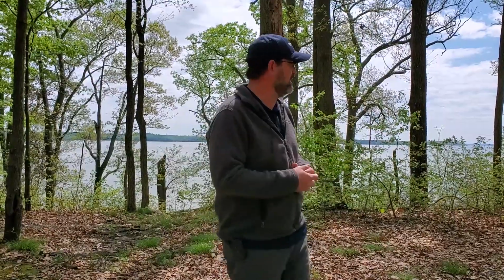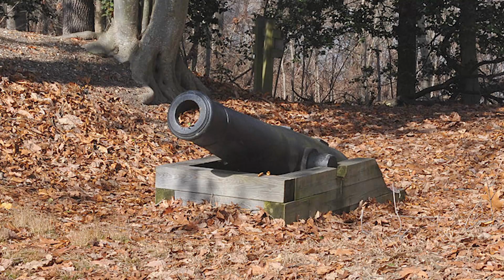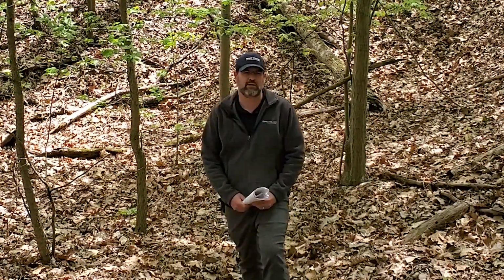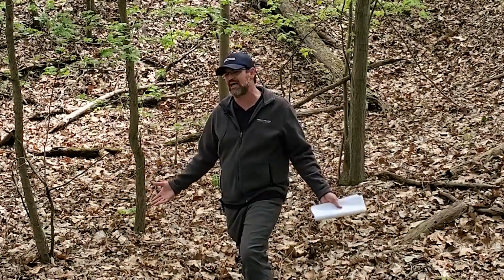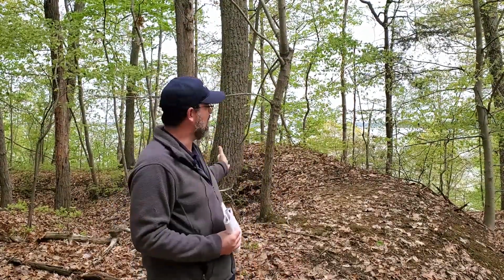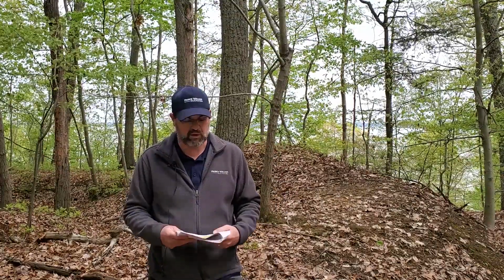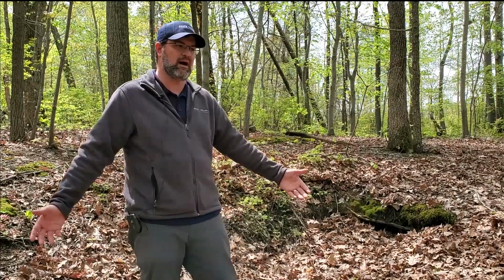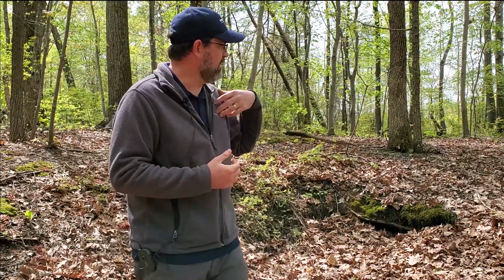Cockpit Point Virtual Tour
Join Historic Preservation Division Manager, Rob Orrison, on a virtual tour of Cockpit Point Civil War Park, one Prince William County’s newer historic sites that is not yet open to the public.

Prince William Historic Preservation is a division of the Department of Parks, Recreation, and Tourism. If you enjoyed this video, consider making a donation to support the Historic Preservation Division.